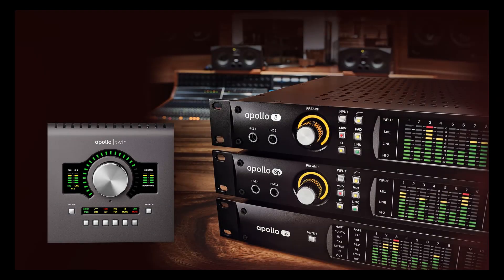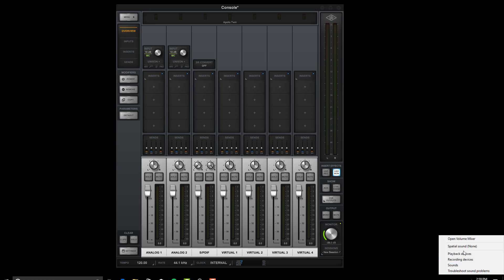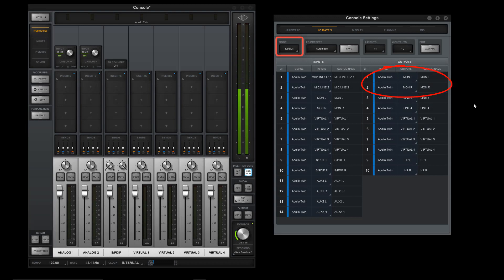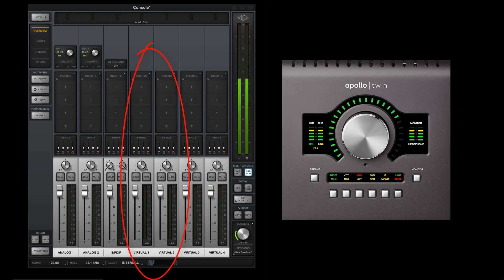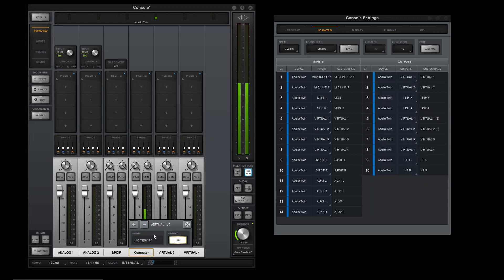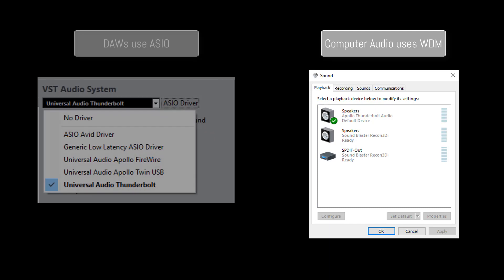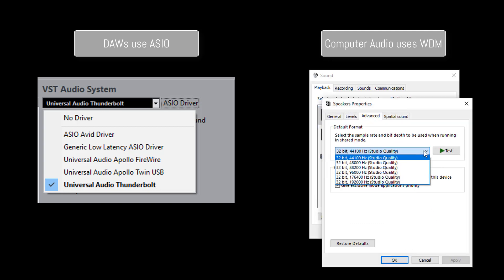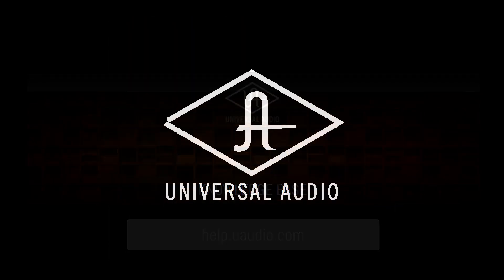UAD Basics: Routing Windows System Sounds to Apollo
Setting up your Thunderbolt-equipped Apollo as your playback device for your Windows computer is very simple. You can route sounds directly to the Monitor output or to Virtual Channels in the Console application and use realtime UAD plug-ins to make your computer audio sound great!